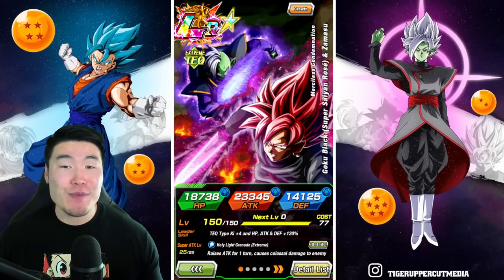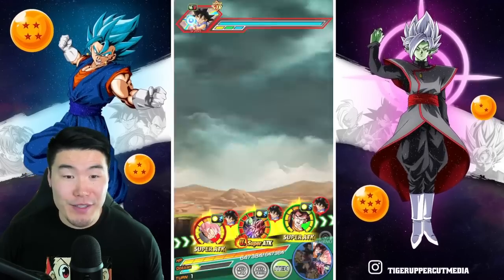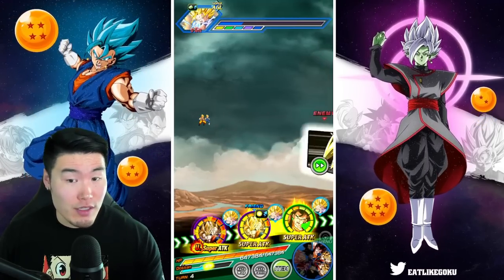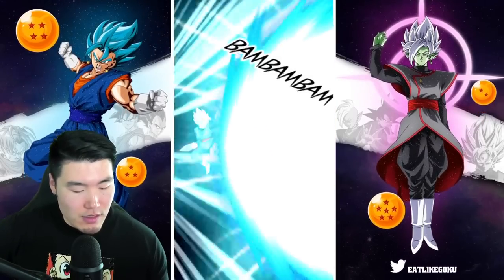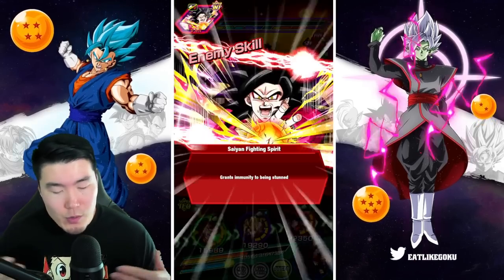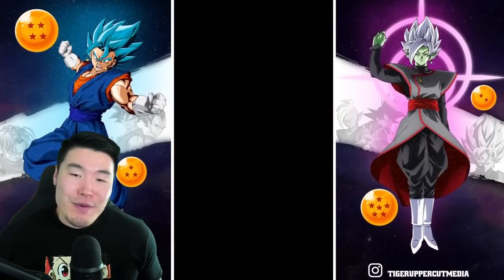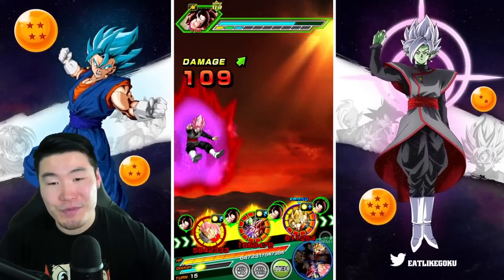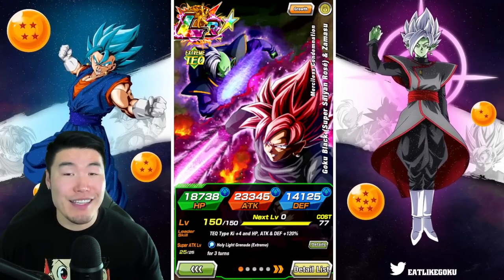WHAT WERE THEY THINKING?!?! 100% LR Rosé & Zamasu EZA Showcase! (DBZ Dokkan Battle)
Whoever designed this EZA needs to be in charge of ALL EZAs in the future.